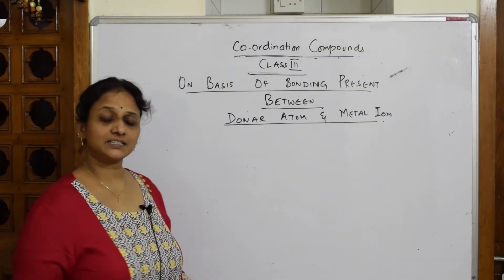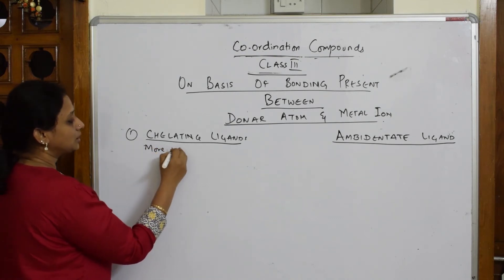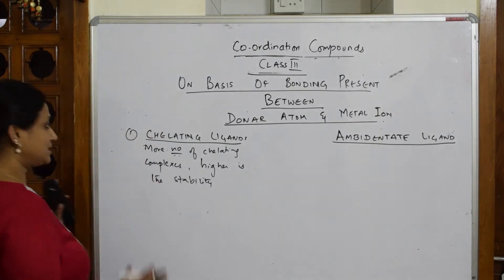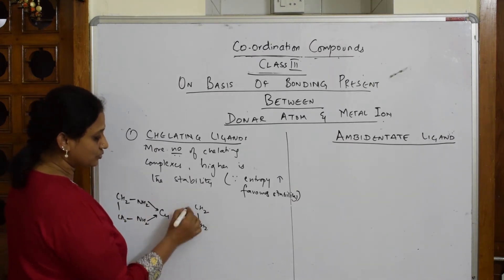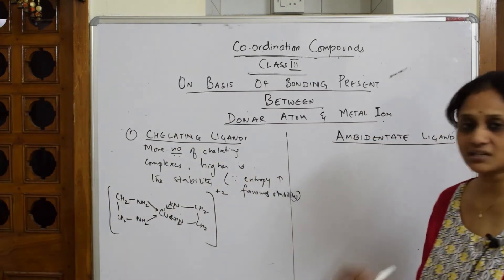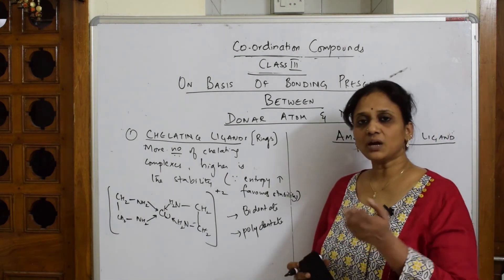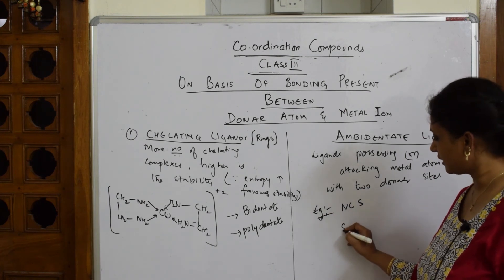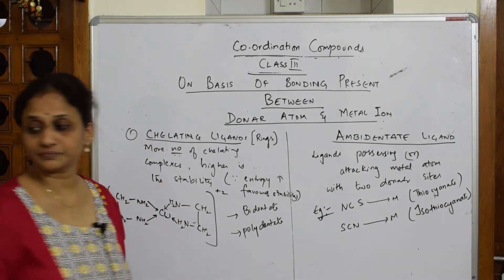Chelating & Ambidentate ligand| Part -8| Unit 9| Cbse grade 12 chemistry.|coordination compounds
Chelating & Ambidentate ligand

 BIOMOLECULES

 CHEMICAL BONDING